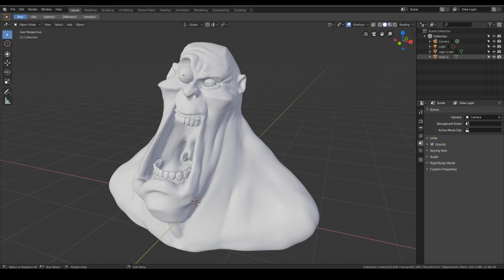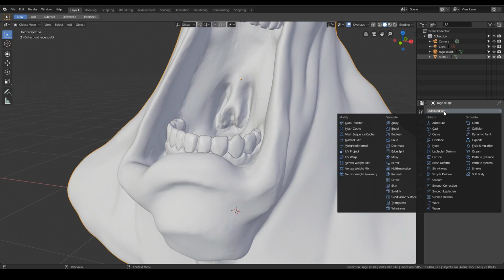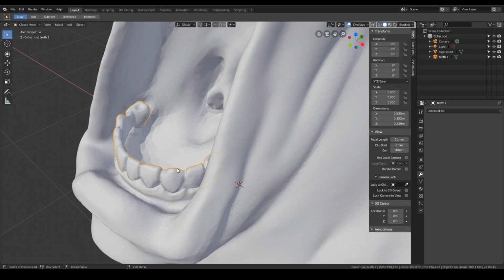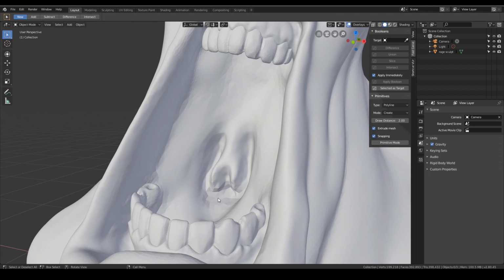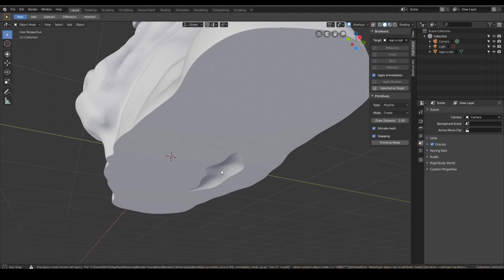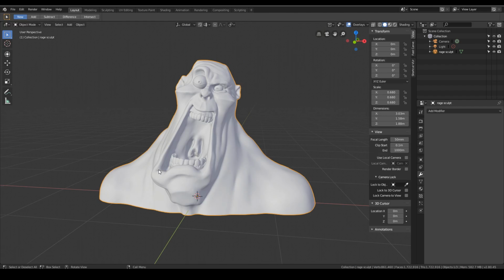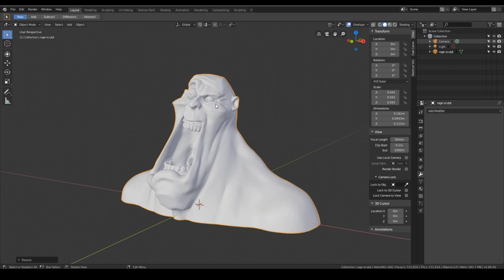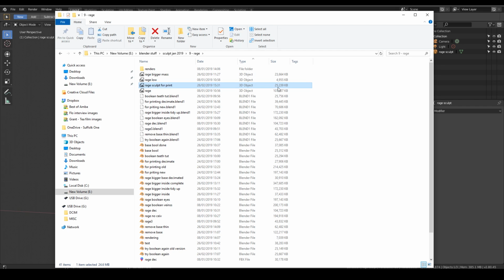3D Printing Process | Part1 | Prepare Models for Printing | Blender 2.8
I go through the process of setting up your models for print.

there are 4 main stages:
-Make sure it's manifold
-Check the Mass
-Change the size
-Exporting

*Cheapest:*
Veikk a30 £35.91 - cheapest

Display Tablets
*My Favourite*
VEIKK VK1560

Cintique 22”HD
£1,413.78